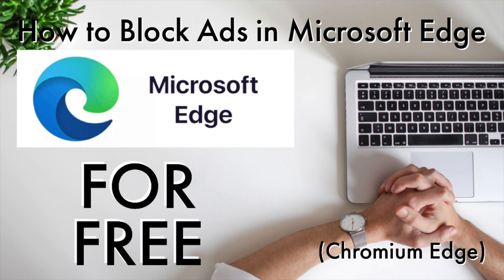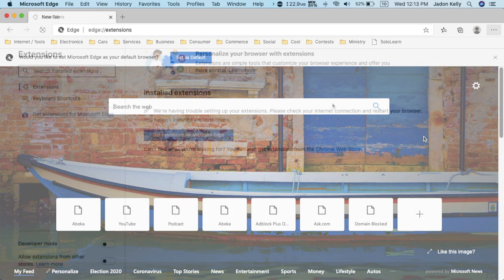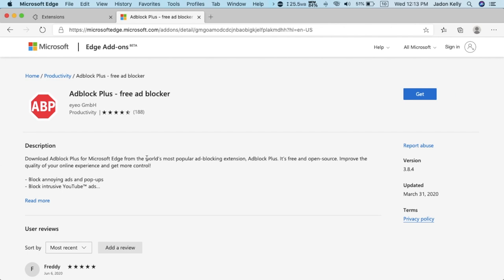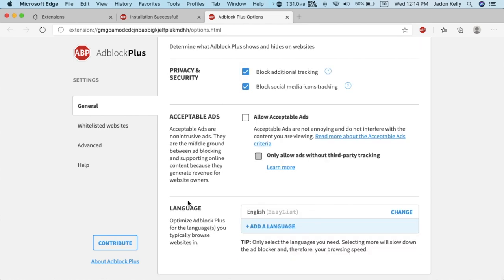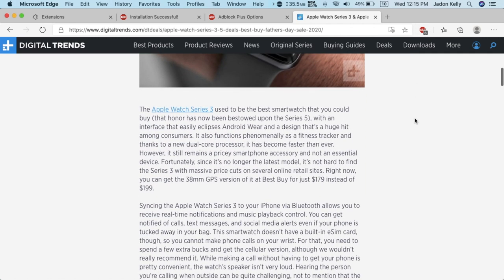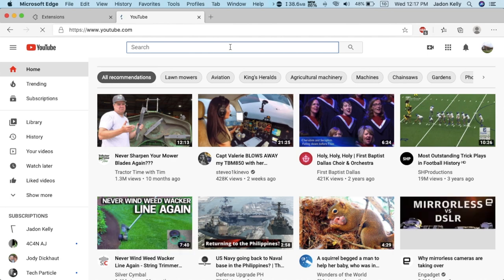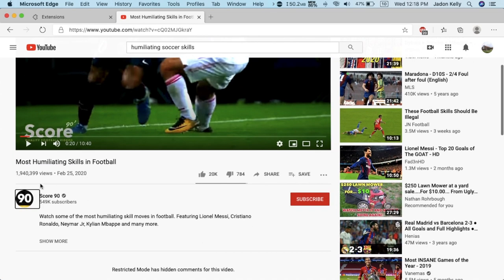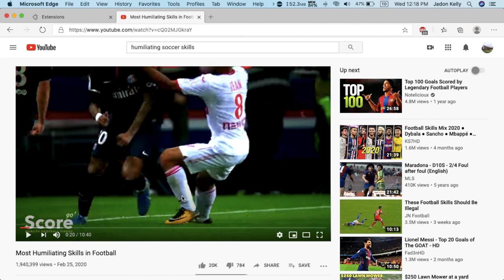How to Block Ads For Free in Microsoft Edge on Windows 10 and Mac (Chromium Edge) with Ad Block Plus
Learn how to block ads for free in the Microsoft Edge browser on Mac and Windows. This is for the new version of Microsoft Edge (Chromium version). The software that I was using is called Ad Block Plus, which you may have heard of before. Great add-on!

Note: I had another ad blocker running in the background that I had forgotten about, but this ad blocker works by itself just fine.